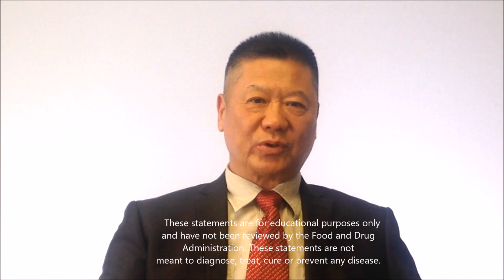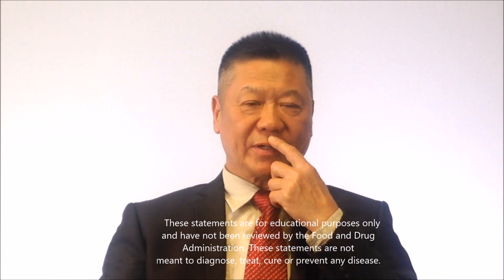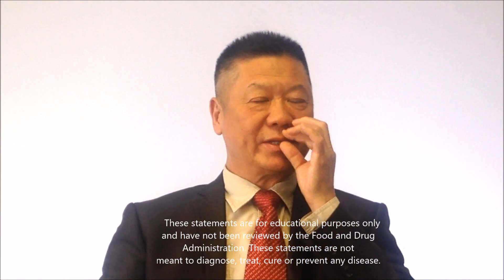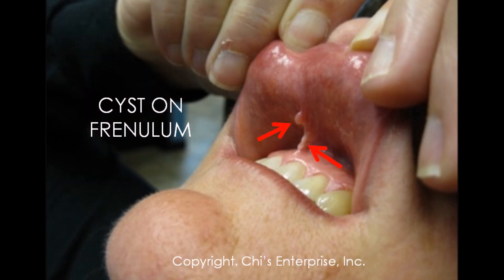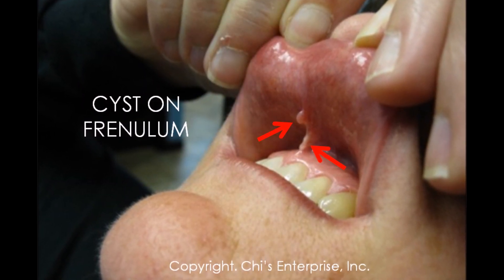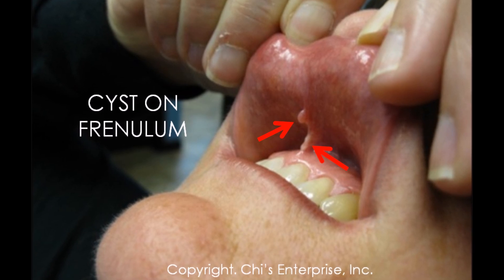Dr Chi's Fingernail and Tongue Analysis - Frenulum Cyst and the Colon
Look under your upper lip. Do you see a cyst or nodule on your frenulum? If you said yes, chances are you are at risk for a colon problem, possibly colon polyps. Listen to Dr. Chi's video and learn more.